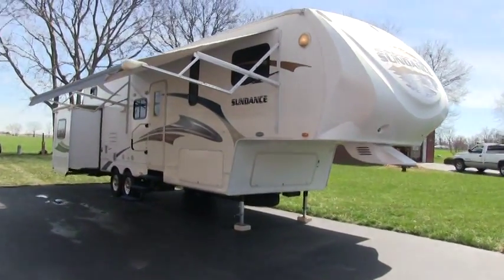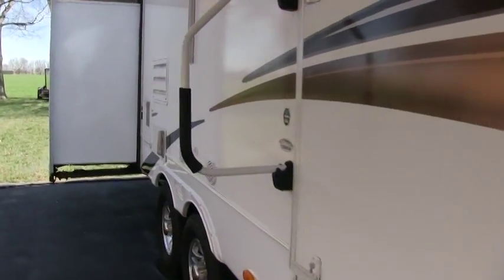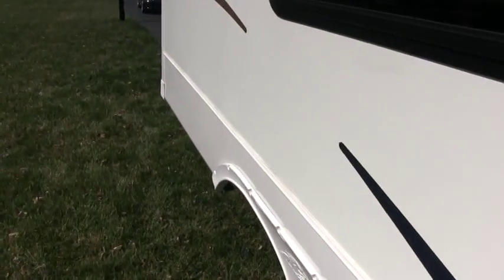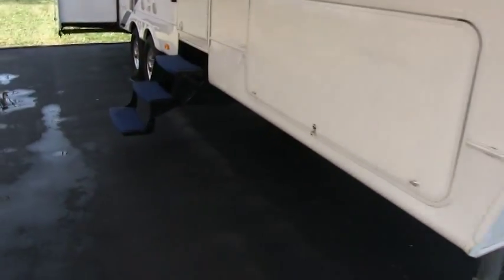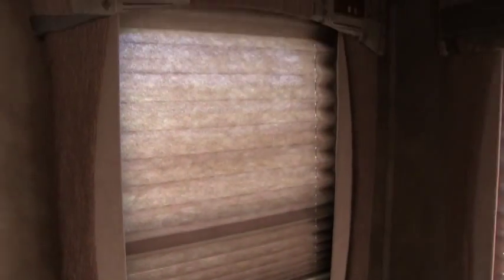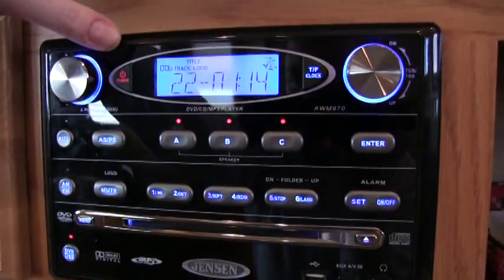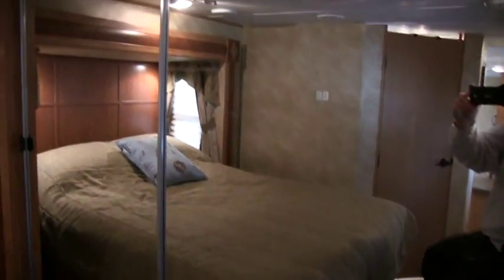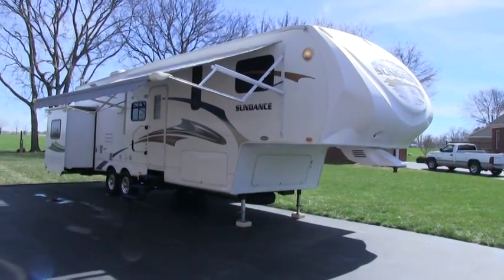2010 Heartland Sundance 3300RLB used bunkhouse 5th wheel walk-through tutorial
2010 Heartland Sundance 3300RLB bunkhouse 5th wheel.SOLD!
Louisville Kentucky